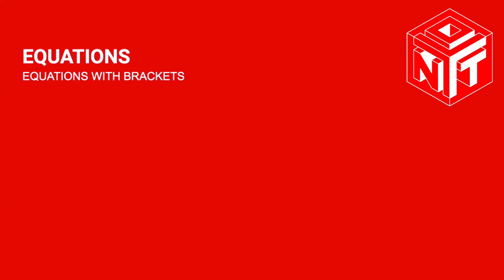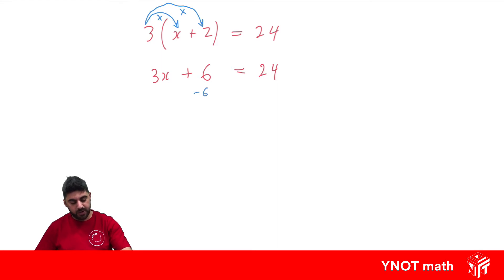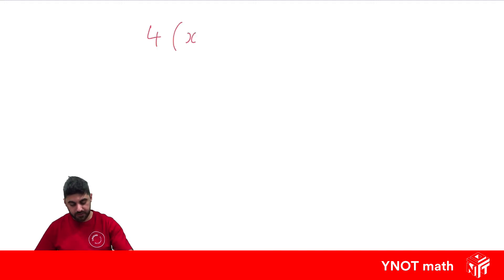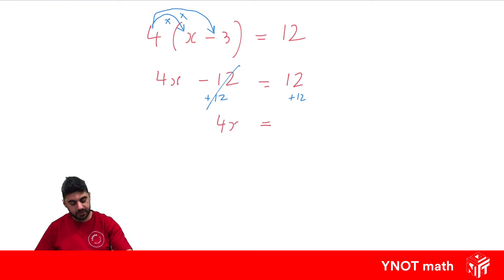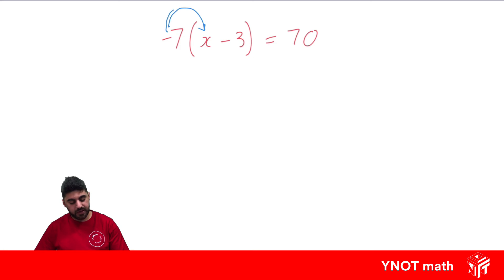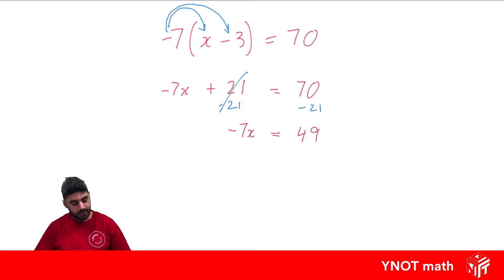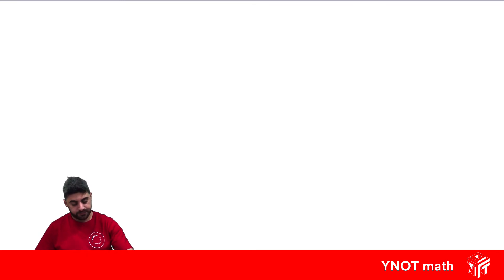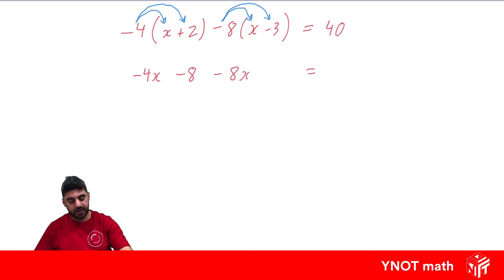Equations with Brackets